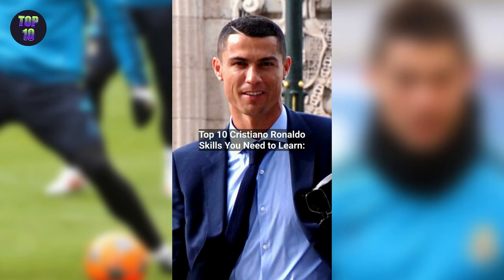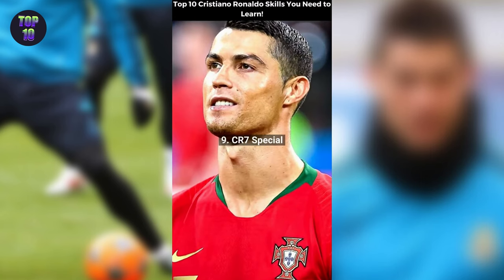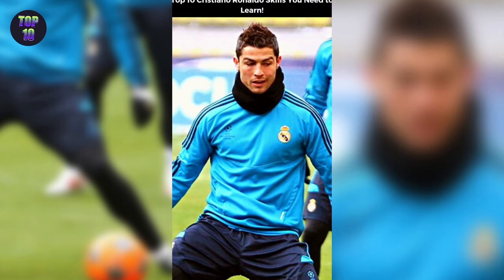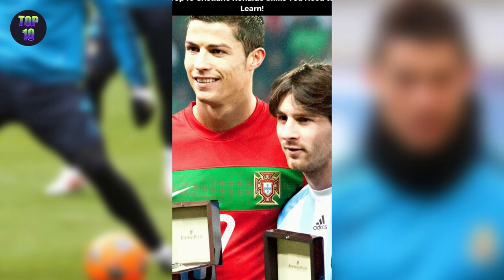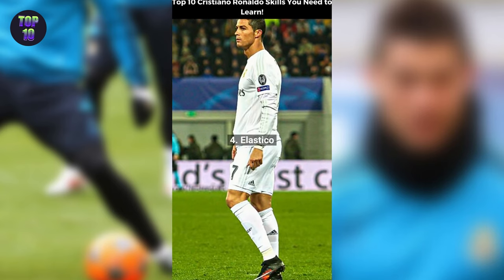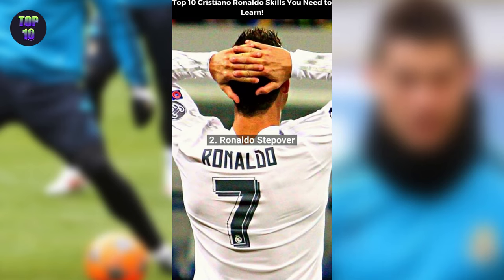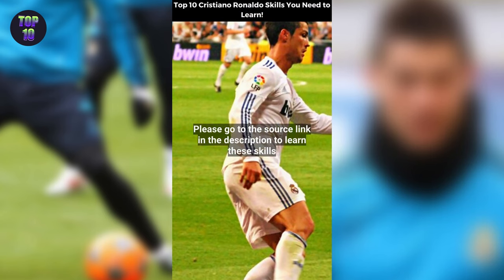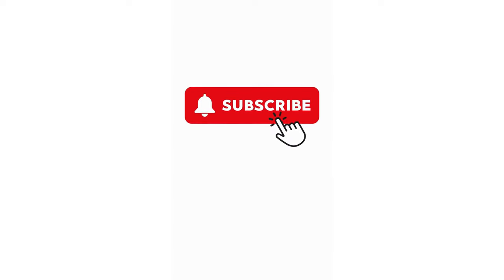Top 10 Cristiano Ronaldo Football Skills You Need to Learn!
Top 10 Cristiano Ronaldo Skills You Need to Learn!

In this video, we're going to take a look at some of the top 10 Cristiano Ronaldo skills you need to learn if you want to be a football superstar like him!

1. Stepover Chop
2. Ronaldo Stepover
3. Ronaldo Chop
4. Elastico
5. CR7 Fake Move
6. Reverse Elastico
7. Ball Roll Chop
8. Sonic Turn
9. CR7 Special
10. CR7 Combo

Whether you are a Top 10 Nerd like us or just curious about things... :)
Hello and welcome to the Top 10 MustWatch Channel: The Ultimate List!

We make most amazing and fun “Top 10” and “Best” videos.  ♥️